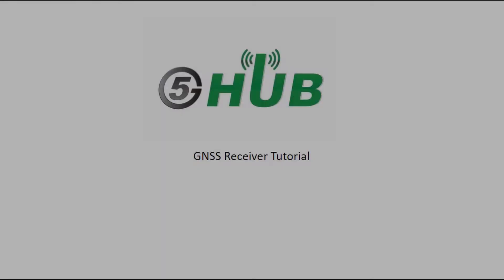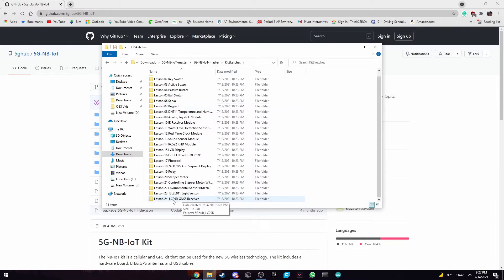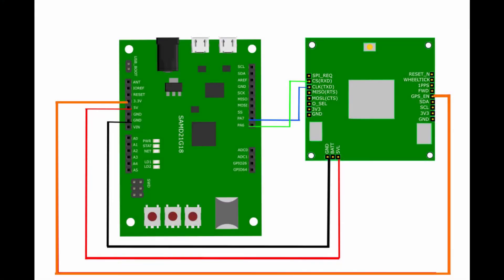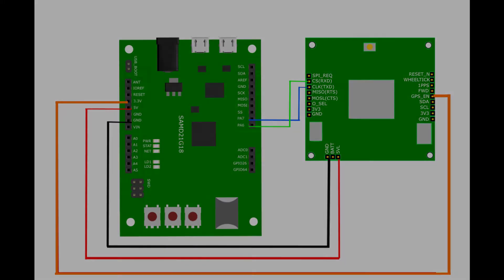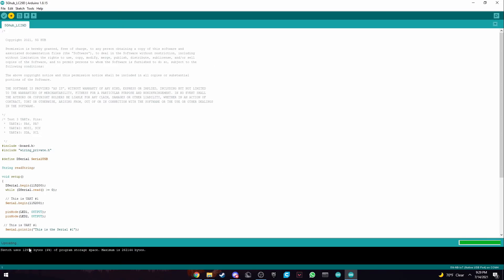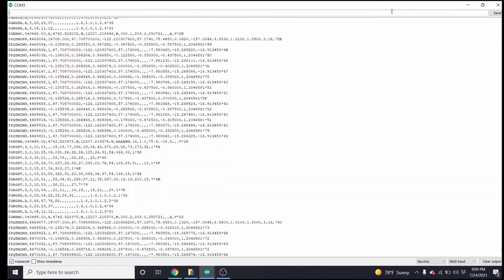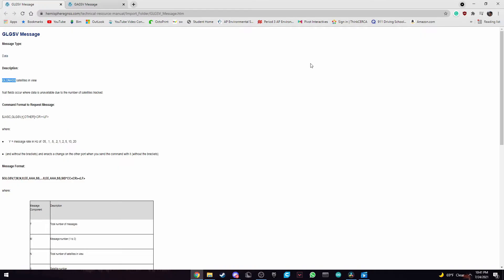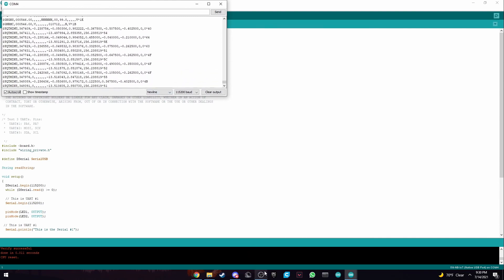LC29D GNSS Tutorial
This is a tutorial video on how to use the LC29D GNSS receiver with dead-reckoning